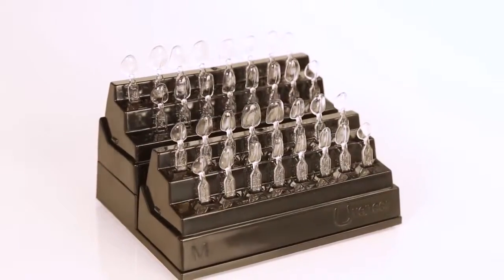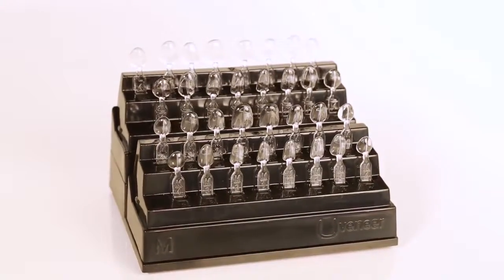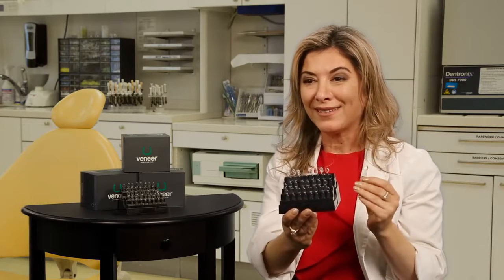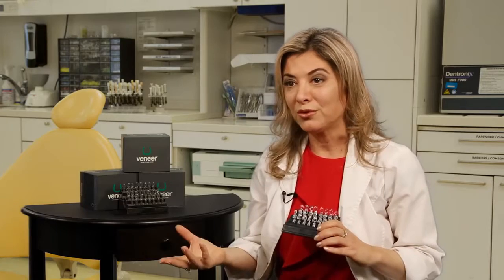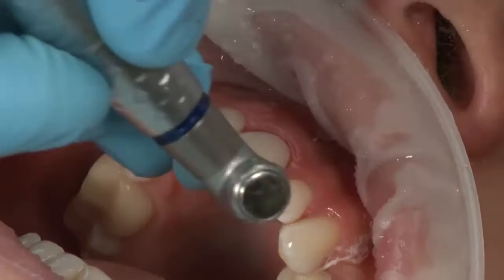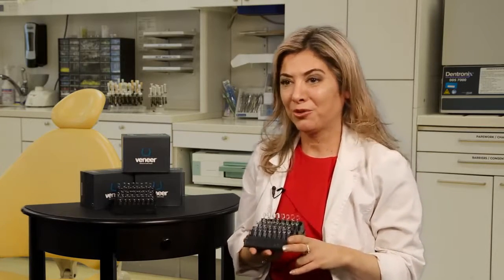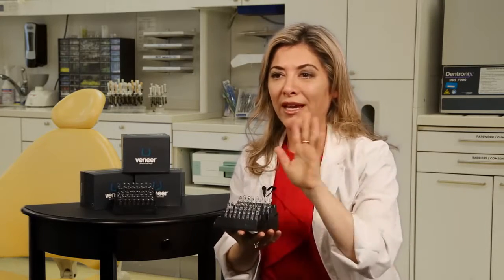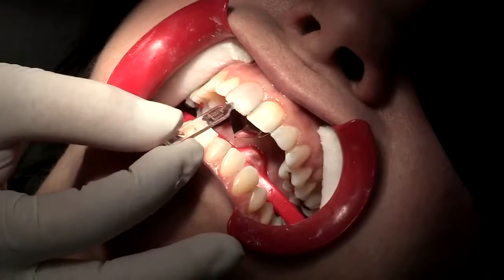Uveneer with Dr Jacobson and Dr Fischer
UVeneer by Ultradent Kit contains;
16 x Medium upper and lower arch templates
16 x Large upper and lower arch templates

The kit is now available with Miraculous Dental Solutions in India.

Uveneer direct composite veneer template system is a unique, minimally invasive template system that creates beautiful direct composite veneers with predictable shape and symmetry. It mimics natural dentition and is designed to create high-quality, natural-looking anterior restorations in one visit. It can also be used for cosmetic mock-ups and shade selection as well as temporaries during porcelain veneer creation.